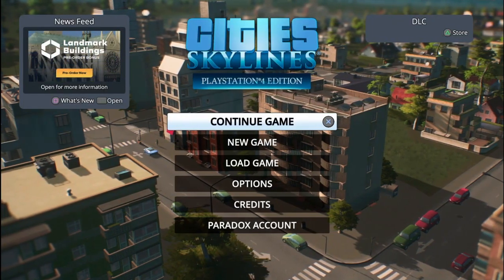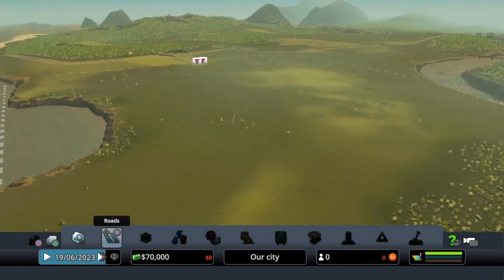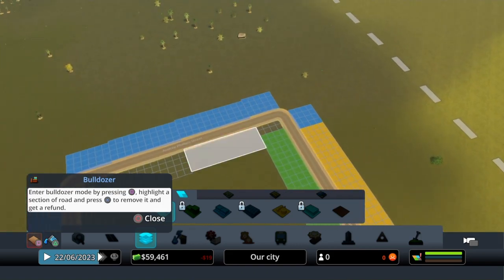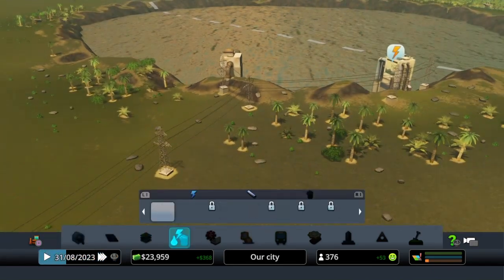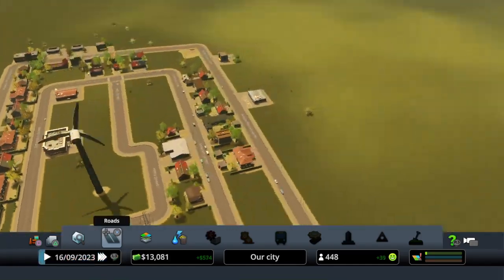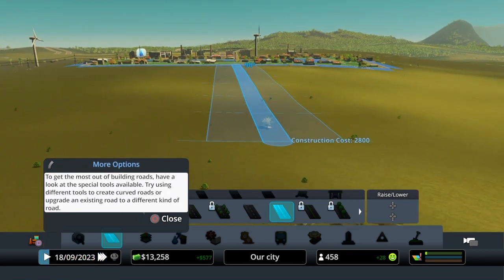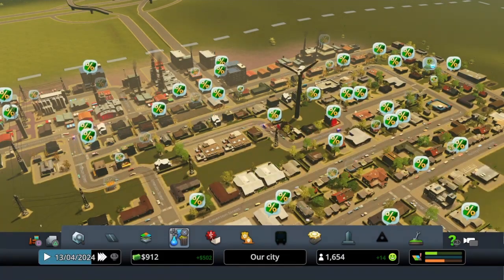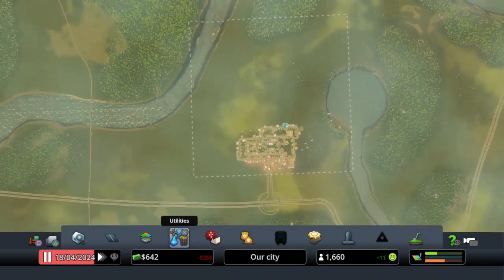Let’s see my city grow in cities skyline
If you want part 2 let me know